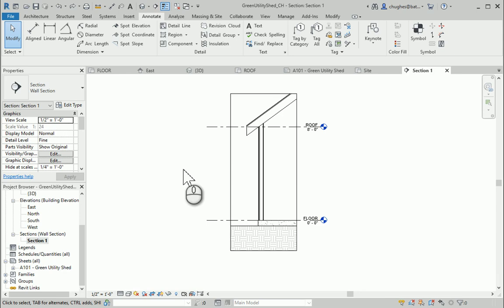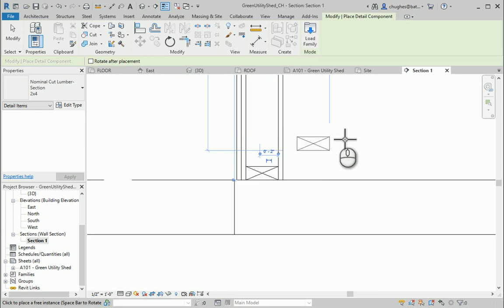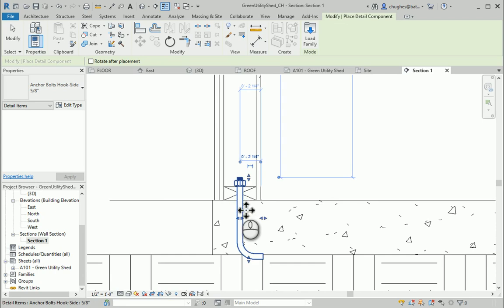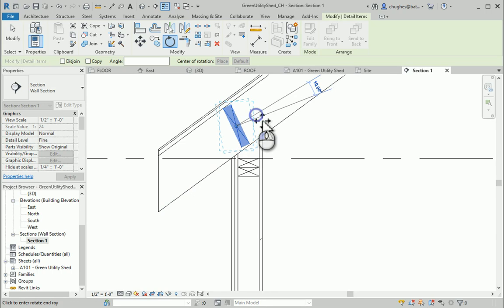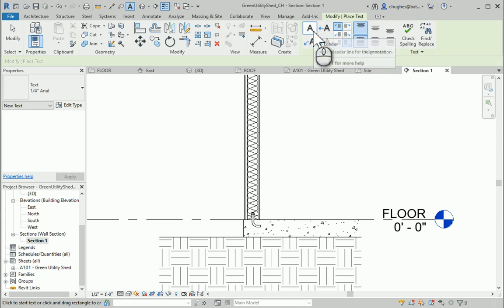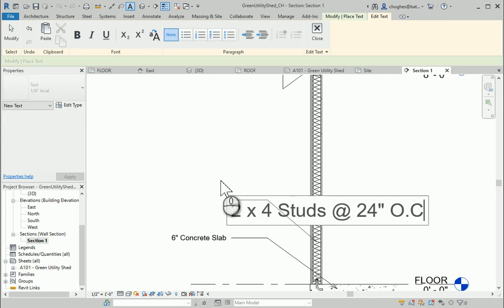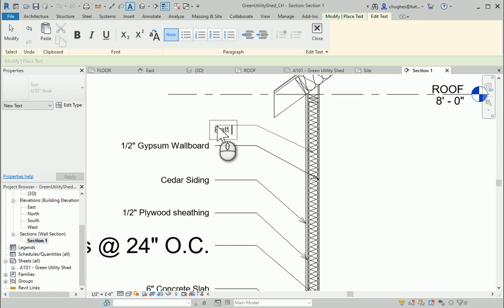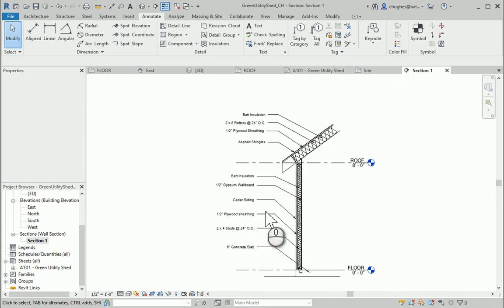CEA Activity 2.1.3 Utility Shed Design Part 3b